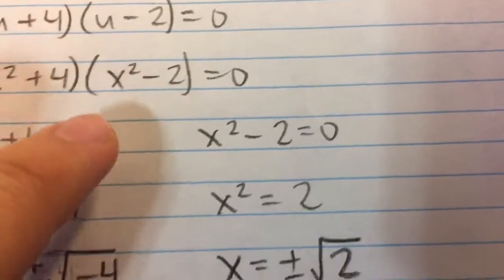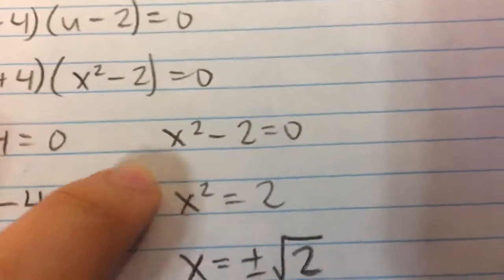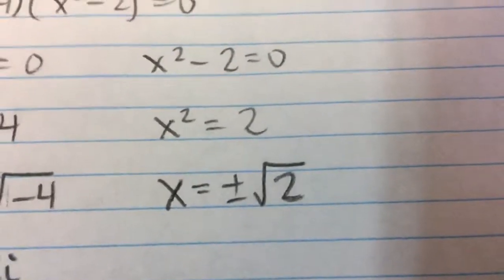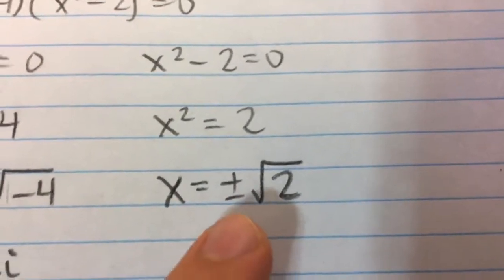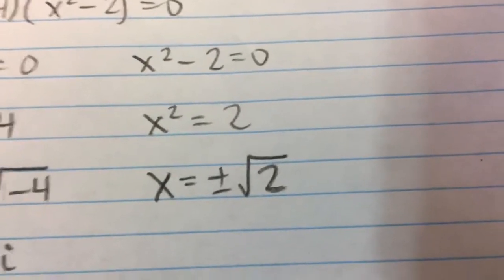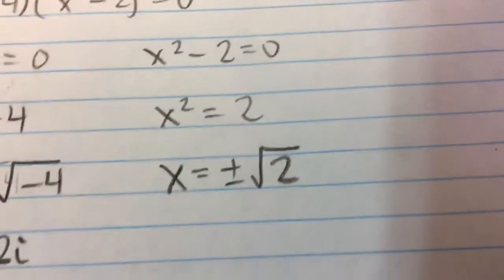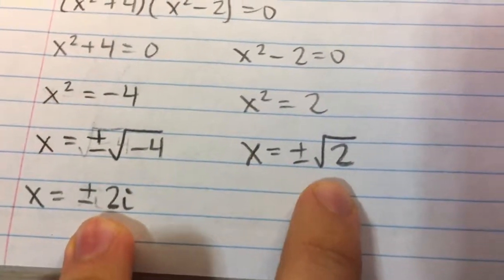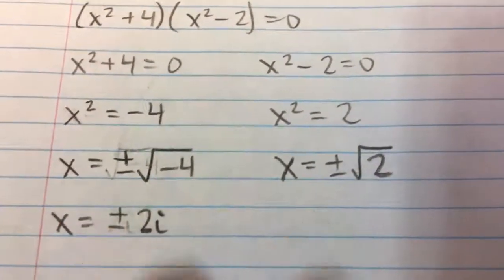Solving an Equation in Quadratic Form (Example)